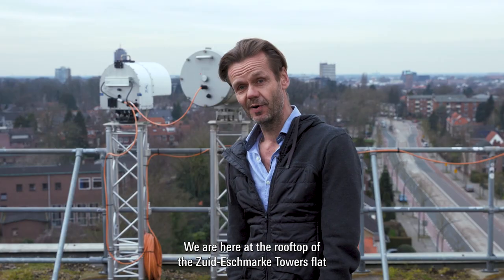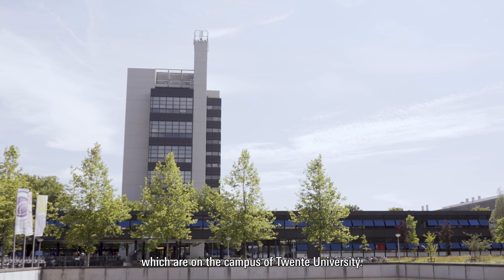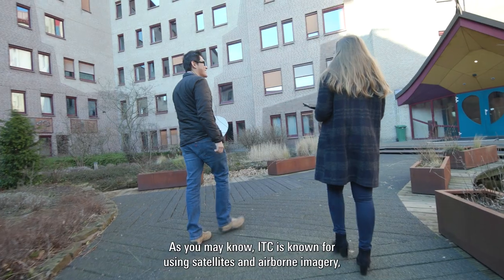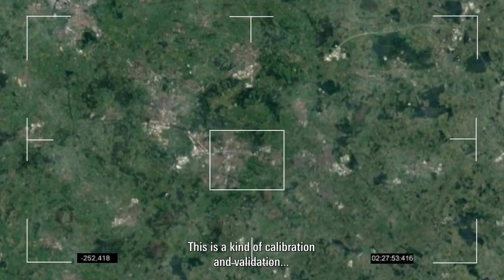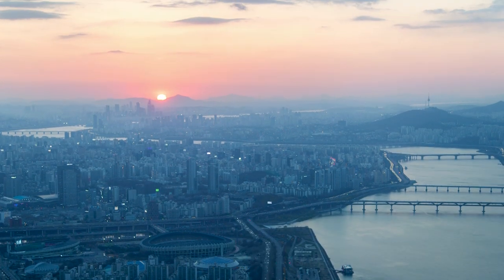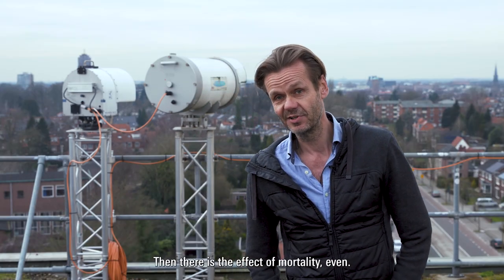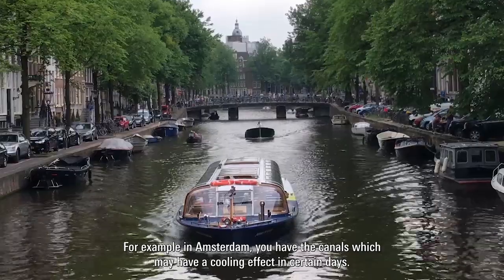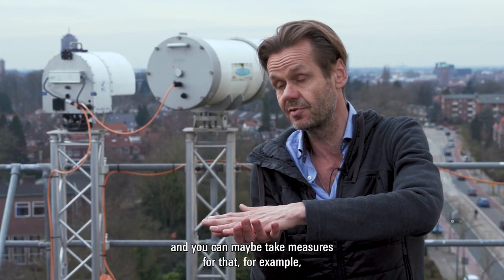Measuring and mapping the urban climate | ITC's Earth Observation Site in Enschede, The Netherlands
The Faculty ITC of University of Twente maintains a number of earth observation sites to support research and education. These earth observation sites are part of a global network: the ‘Global Earth Observation System of Systems’ (GEOSS). One of these earth observation sites can be found in Enschede, the Netherlands. In this video Dr Wim Timmermans of ITC's Water Resources department explains how ITC monitors variables of the urban climate, hydrology and meteorology and why this is important.

The weather and climate in cities are of high importance for the well-being of its citizens, its livability, and environmental quality. This climate is governed by the energy and water balance and determined by the relative contribution of their different components. We measure and monitor these components, like water consumption, heat and CO2 production, and solar radiation, over Enschede and combine this information with remotely sensed observations from satellites, airplanes, and unmanned aerial vehicles (UAV’s) or drones. These data help us map the urban climate on the long term and yield information on the so-called Urban Heat Island effect (i.e. how much warmer is it in the city and its neighborhoods compared to its surrounding?) and, for example, on local air-circulation patterns.

We use this information to mitigate or adapt measures that touch upon different aspects. Think of health (sleeping quality, air quality, mortality), public space (pressure on parks, drought damage to flora and fauna), livability (labor productivity indoors and outdoors, comfort) and water (water quality, water demand, cooling water availability). In short, we monitor variables of the urban climate, hydrology and meteorology, which are used to calibrate and validate remote sensing measurement techniques.